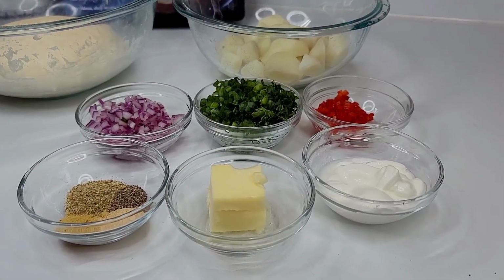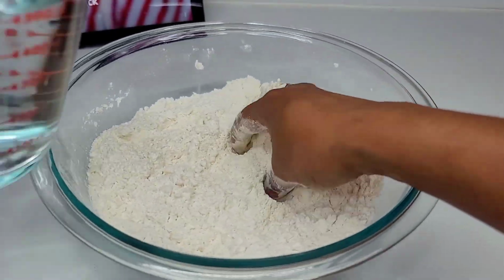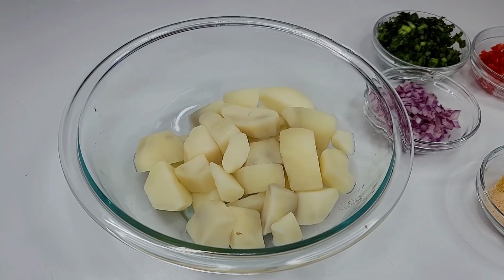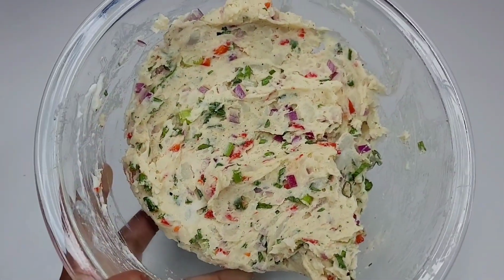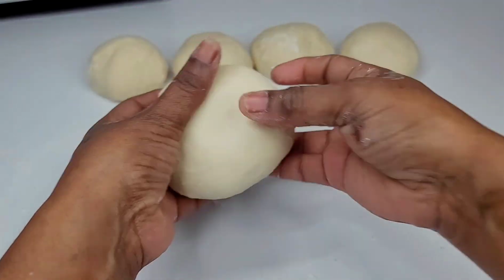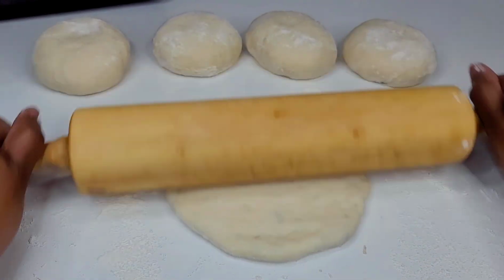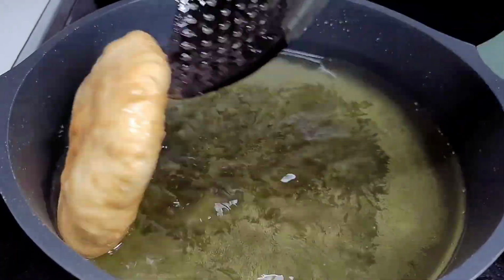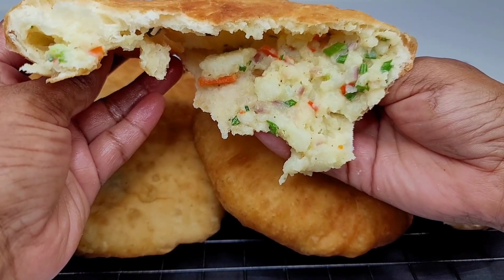Aloo /Potato bakes | recipe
ingredients:
 2 1/2 cups all purpose flour
2 tbsp butter
1 tbsp sugar
1/2 tsp salt
1 tsp baking powder
1 tsp yeast
water

2 medium size potatoes
2 tbsp butter
2 tbsp sour cream
1/2 tsp bouillon
1/2 tsp complete seasoning
1/2 tsp garlic powder
1/2 tsp black pepper
1/3 cup finely chopped scallions
1/4 cup finely Chopped  parsley
1/4 cup finely Chopped hot peppers
1/3 cup finley Chopped onions